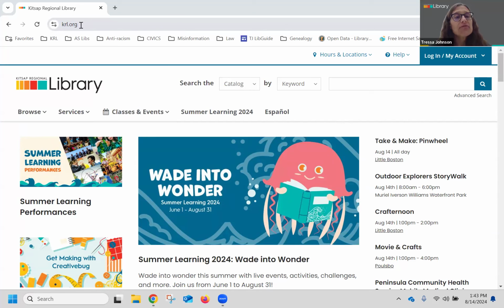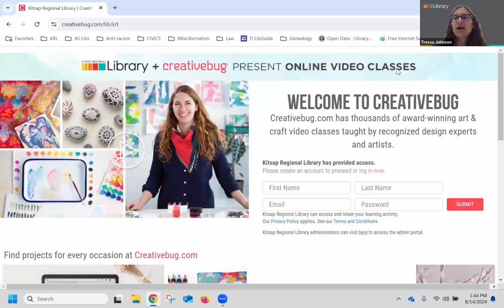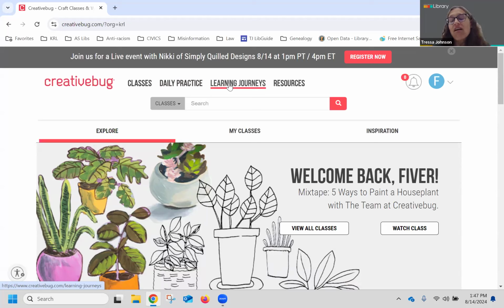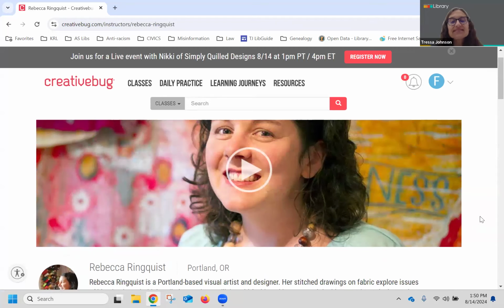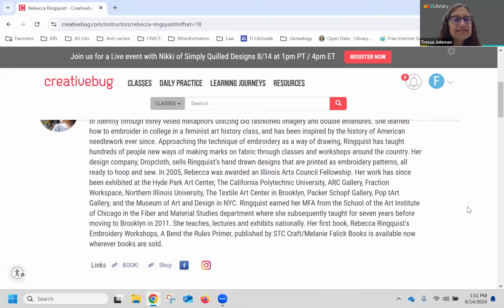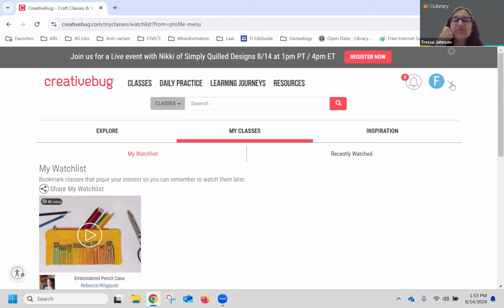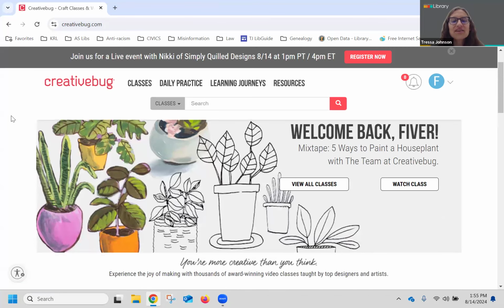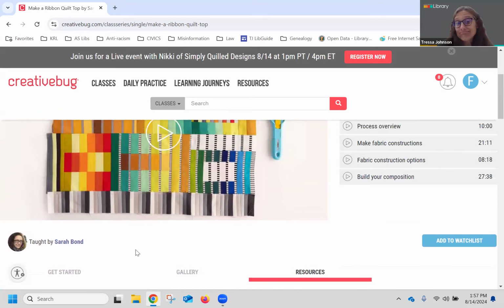Explore your creative bug!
The Kitsap Regional Library has partnered with Creativebug to provide unlimited access to thousands of video art classes taught by award-winning artists and designers.  Watch classes anytime, anywhere. Since classes never expire, you can start and stop projects at your own pace.  Librarian Tressa Johnson shares details about this new resource.